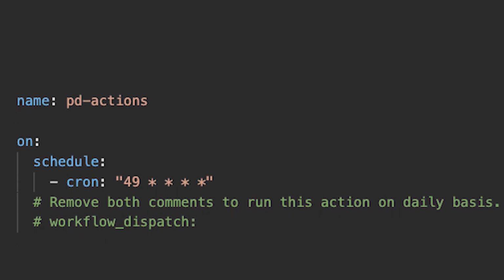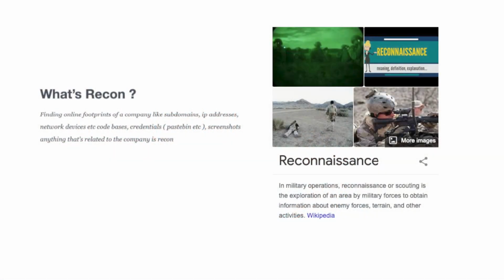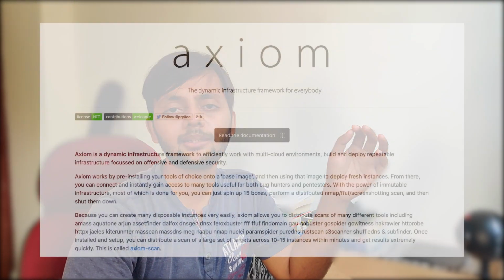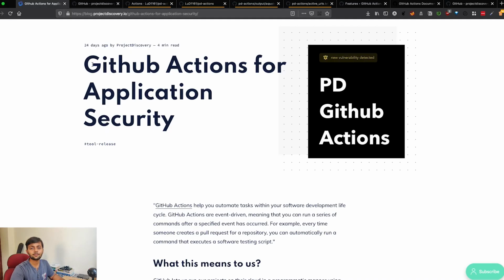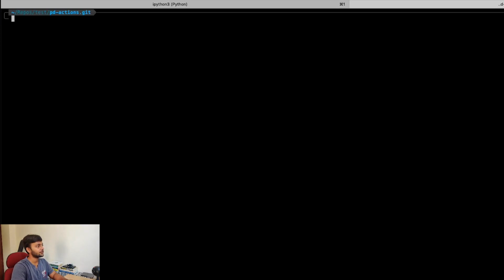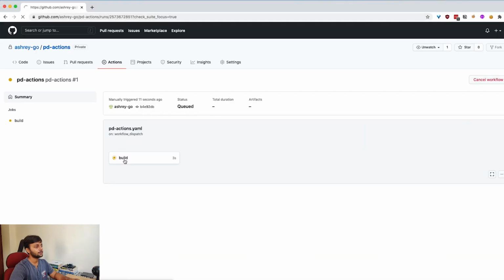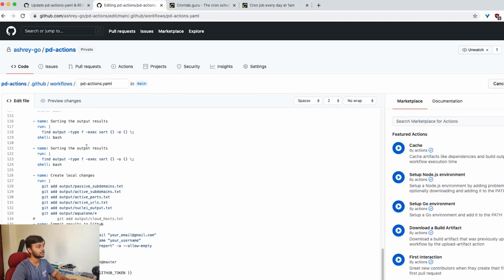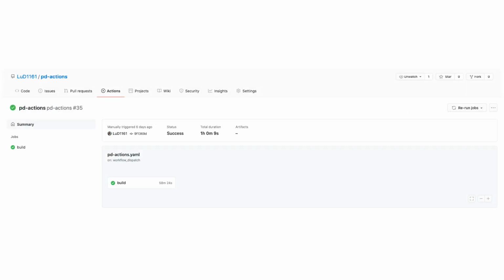Free Automated Recon Using Github Actions | Ft. Project Discovery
In this video I would help you set up your own fully automated recon setup for free. This would have all the capabilities like finding 'valid' subdomains, checking for open ports, automating low-hanging bugs using nuclei and screenshot and subdomain takeover using aquatone. In the end you would get a notification on telegram, discord or slack, when the scan has been completed along with some details regarding the scan.

Make sure to set this up on the weekend and let me know on twitter once you have this running :D

00:00 Intro
01:34 About The Channel - Old Timers Skip
05:35 Outline
06:34 What's Recon ?
06:56 Why Recon
08:09 How To Do Recon ?
09:07 Problem with VPS
11:07 Github Actions
11:59 What is Github Actions
14:22 Getting hands dirty
15:52 Setup Github Actions
21:01 Adding your own tools
23:45 Automating Recon
27:54 Post Setup : Adding API Keys
30:09 VPN vs Github Actions

▬▬▬▬▬▬ 🔗  Other Links ▬▬▬▬▬▬